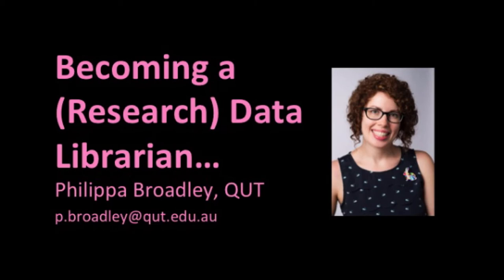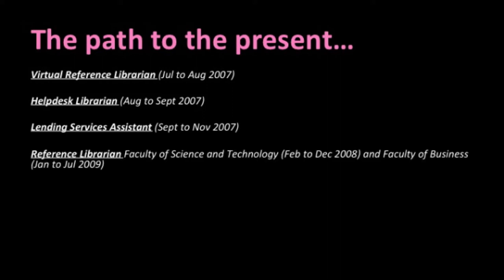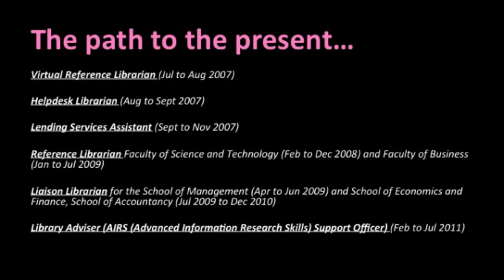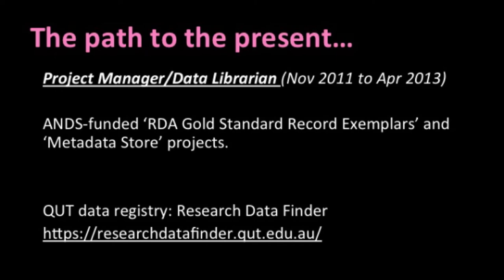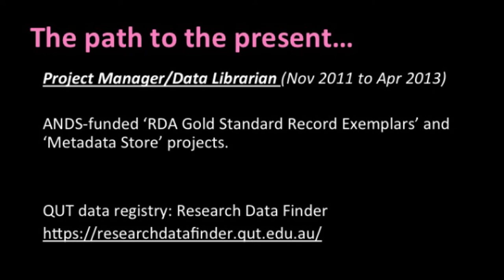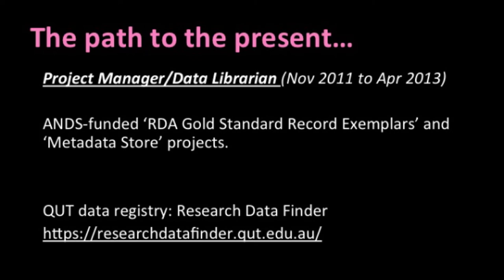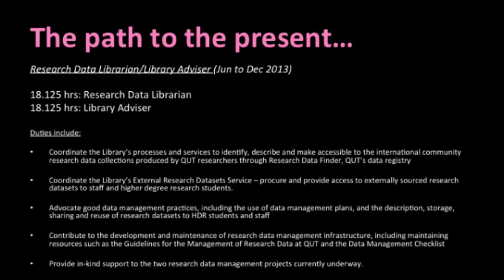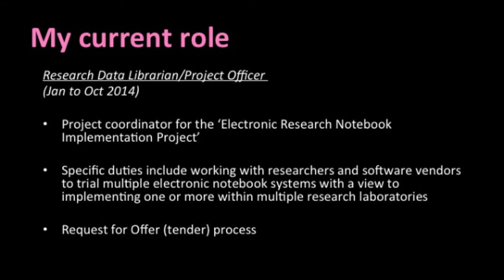Becoming a (Research) Data Librarian...the adventures of Philippa Broadley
Philippa Broadley from QUT takes us on her adventures from virtual reference librarian to research data librarian. This recording is from the Becoming a Data Librarian webinar on May 13th 2014.

Data Librarian, Data Services Specialist, eResearch Specialist ...these job titles are becoming increasingly common in libraries across the higher education and research sector. And for many librarians, data management is, or is likely to become, a component of their role. So, what do these roles involve? What challenges and opportunities does data management offer librarians?

Hear three librarians talk about their experience working in the area of research data management. How did they get involved? What do their roles involve? What skills and experience did they bring to the role? What new skills did they need to acquire? How do they see their role evolving?

In a recent interview, Dr Brian Schmidt, a Nobel Prize winning researcher at ANU said: "Our work could be substantially aided with libraries providing systems for working with and curating data... Ideally, we would have librarians taking on increasingly specialist niches, across many institutions. In our library, we are bringing in more staff who have expertise in data management"

Learn more about this growing career niche. Hear first hand from those who have made the move to a data management role within their institution.

Our presenters were:
Cathy Miller, Research Data Librarian, The University of Adelaide
Philippa Broadley, Research Data Librarian, QUT
David Groenewegen, Director, Research Infrastructure, Monash University